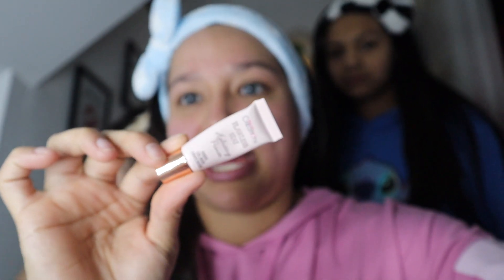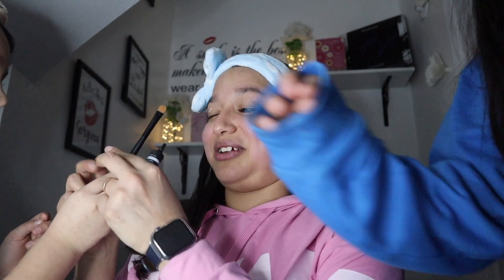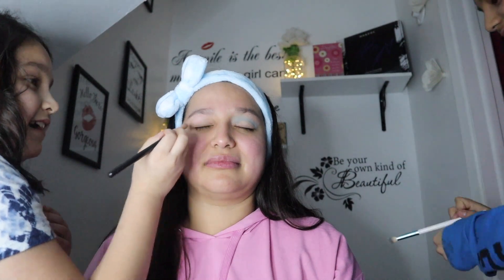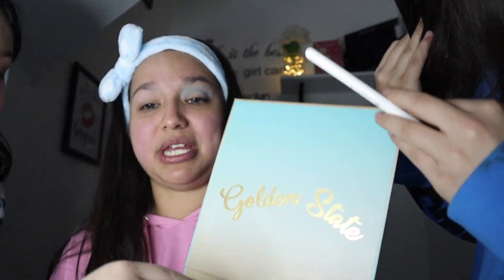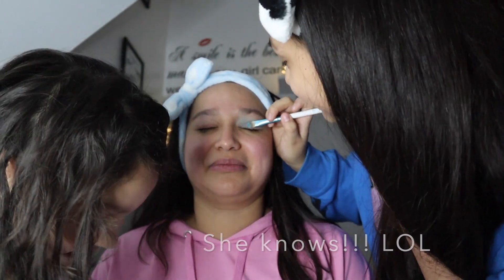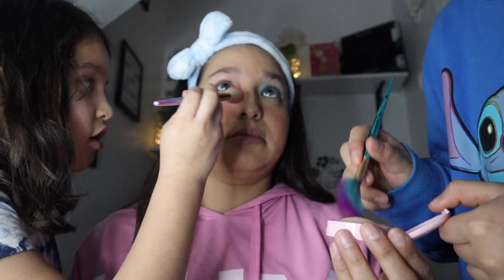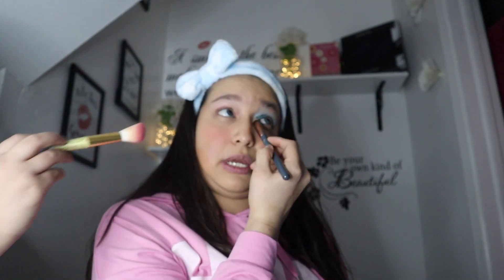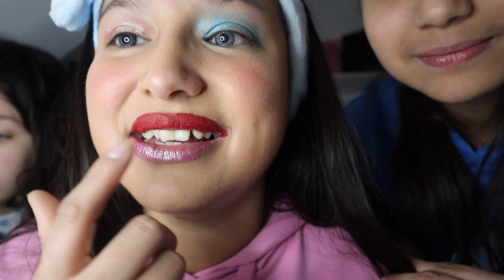My Daughter Doing my Makeup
My daughter Aileen has been dying to do this video...Soooo here it is!!! I have both my daughters doing my makeup without helping them!! Enjoy!!